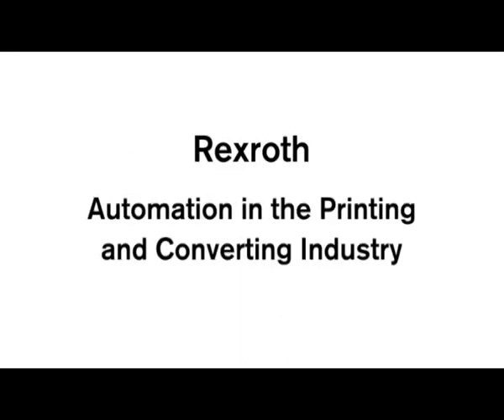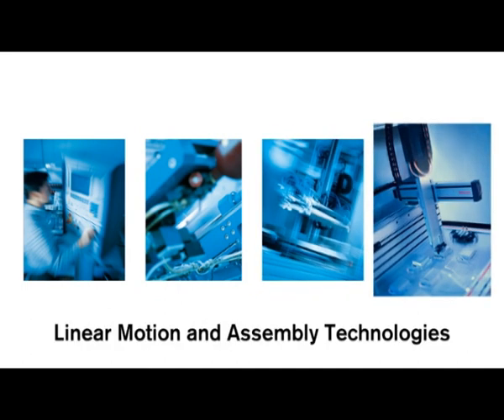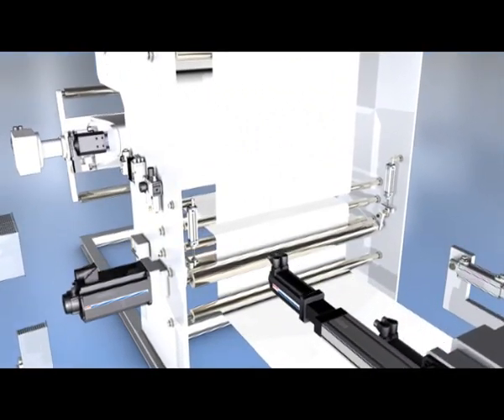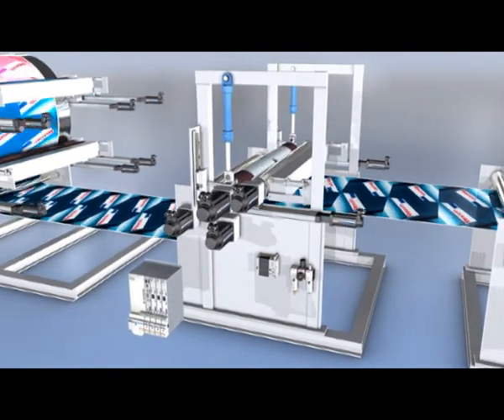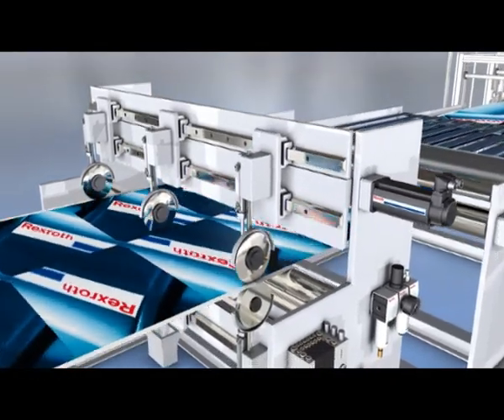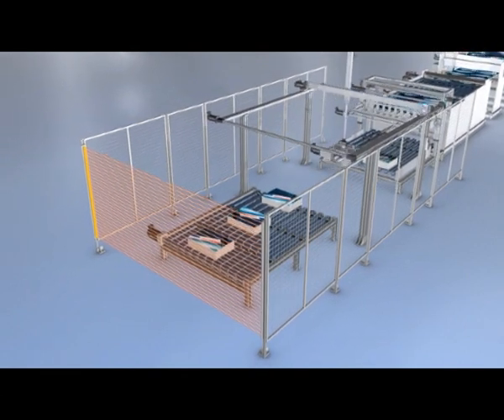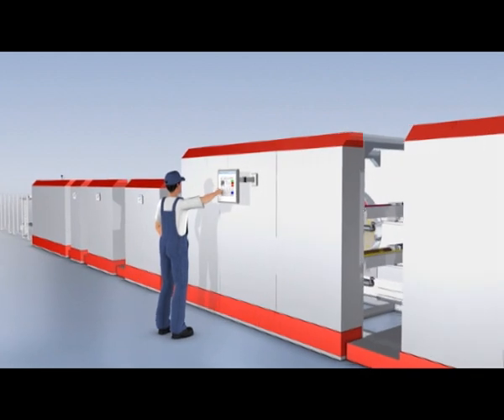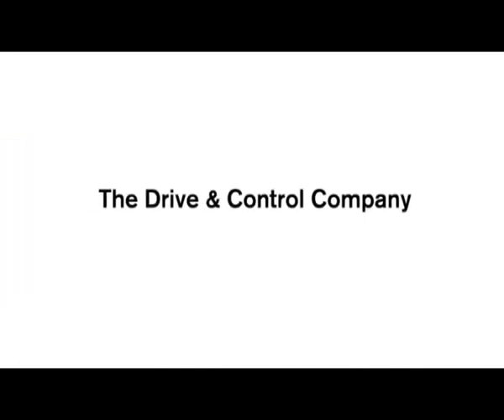Rexroth: Automation in the Printing and Converting Industry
See a comprehensive overview of the advanced capabilities and in-depth applications and engineering expertise Bosch Rexroth offers the printing and converting industries, including information on electric drives and controls, industrial hydraulics, pneumatics and linear motion and assembly technologies engineered for optimum performance in these applications.